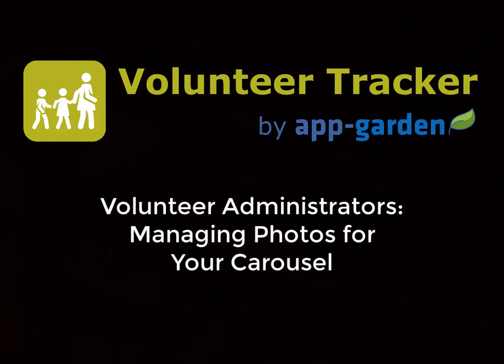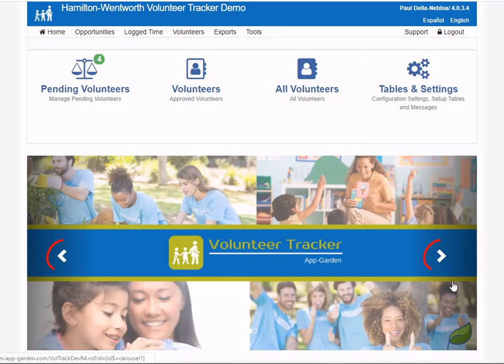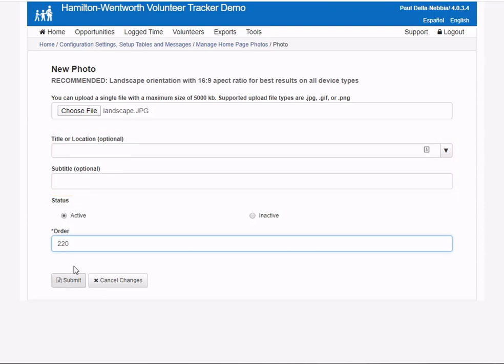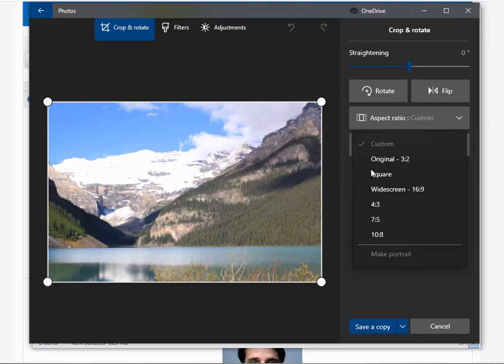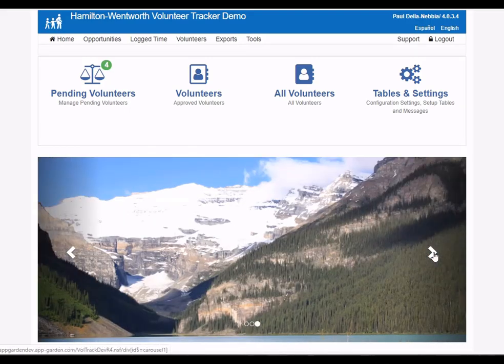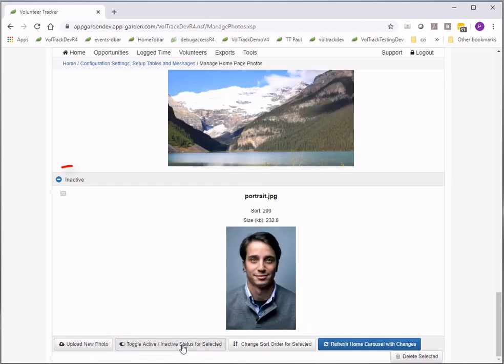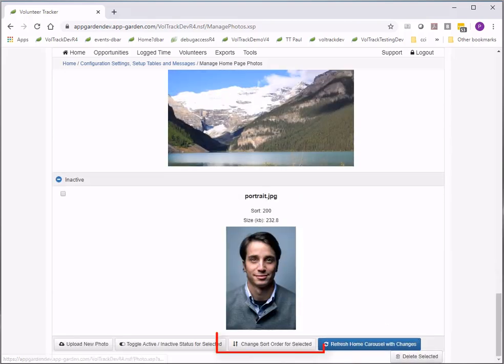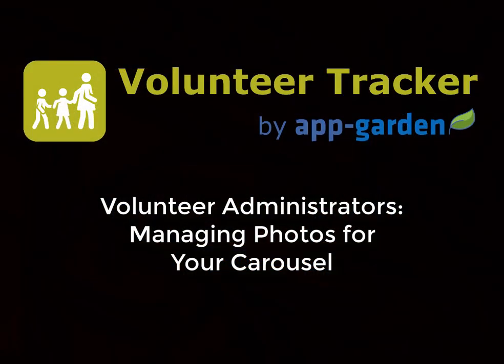Volunteer Administrators: Managing Photos for Your Carousel